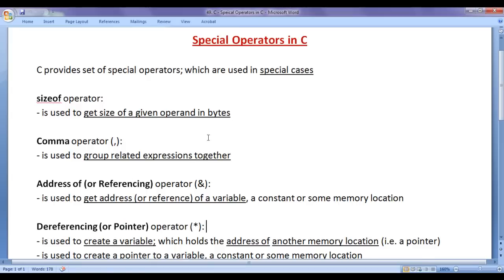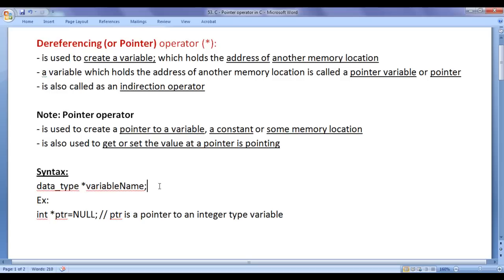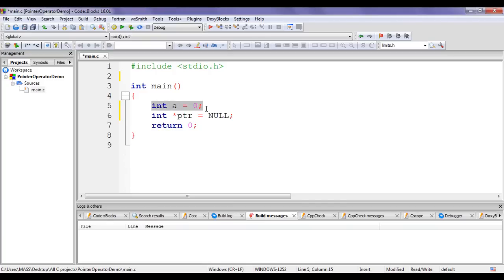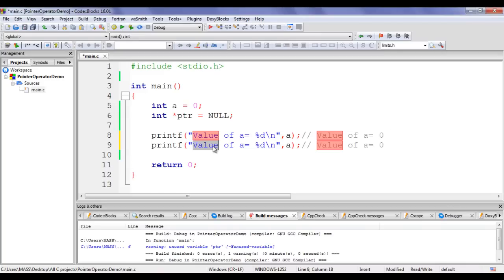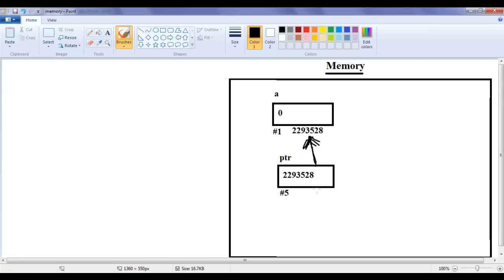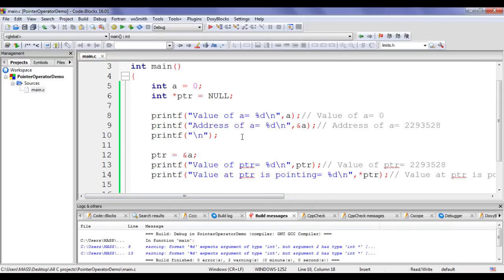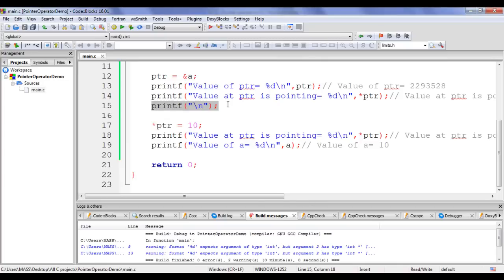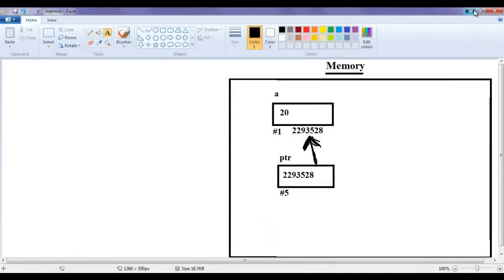Pointer Operator in C - C Programming Tutorial 36 🚀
► Understand the Pointer Operator in C! Learn how to create and use pointer variables to hold memory addresses, and see practical code examples. Perfect for beginners! Start coding today and master pointers!